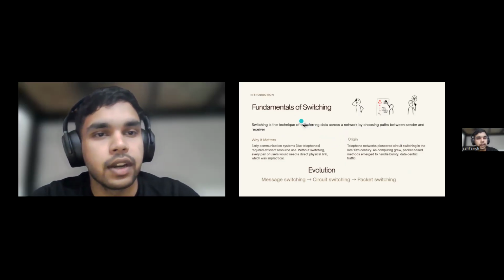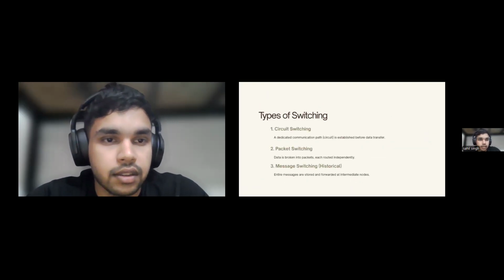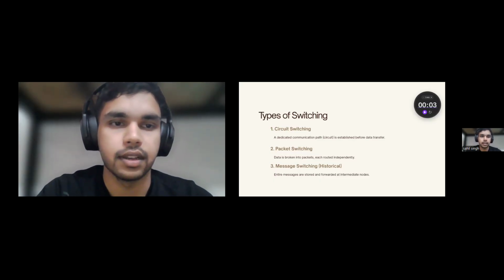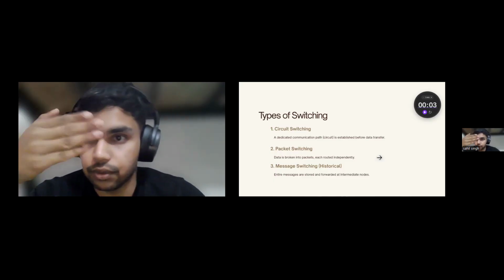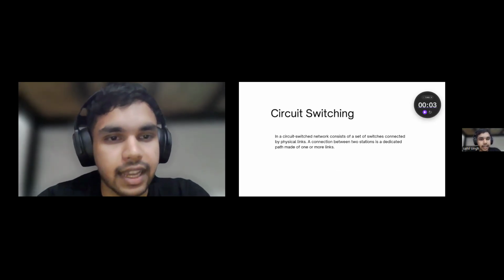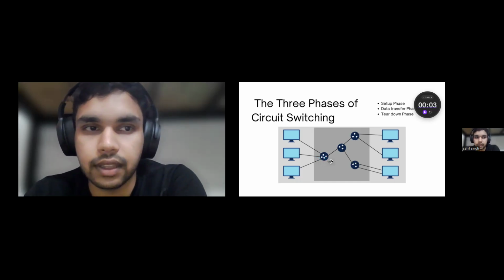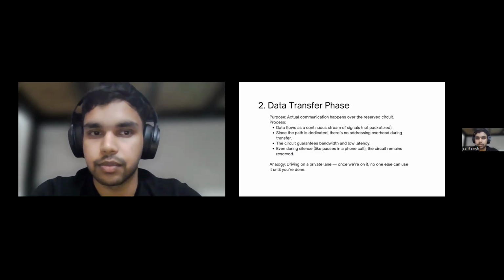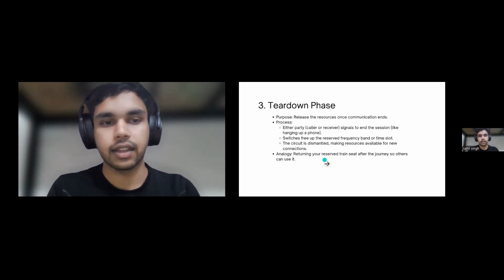CIRCUIT SWITCHING in Computer Networks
This video has been created by Sahil Singh, a Computer Science student at VIT Chennai, as part of his coursework on Computer Networks.

The topic primarily focuses on Circuit Switching, one of the fundamental techniques in network communication. In this video, you will learn:

What switching means in computer networks

Why switching was needed and how it originated

The working of circuit switching (setup, data transfer, teardown phases)

Advantages and disadvantages of circuit switching

Real-world examples where circuit switching is applied

By the end of this video, you’ll gain a clear understanding of how circuit switching laid the foundation for modern communication systems and why it remains an important concept in networking.